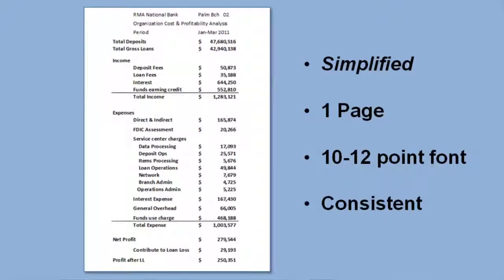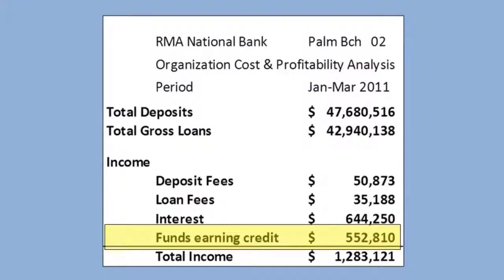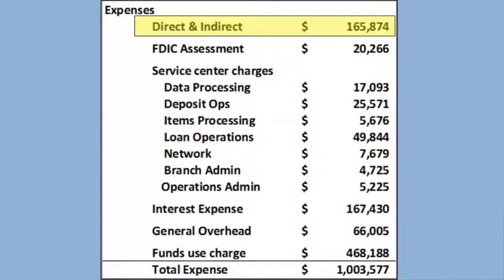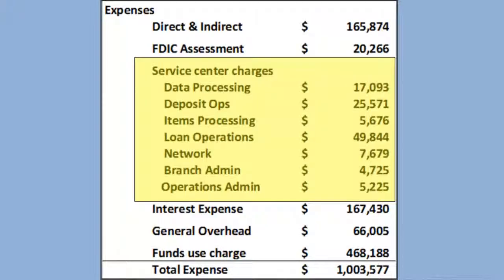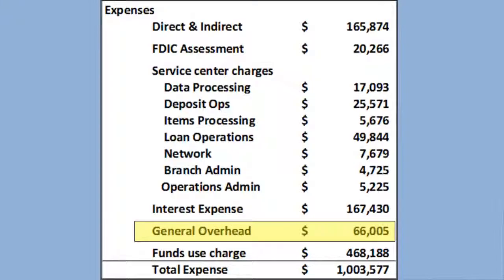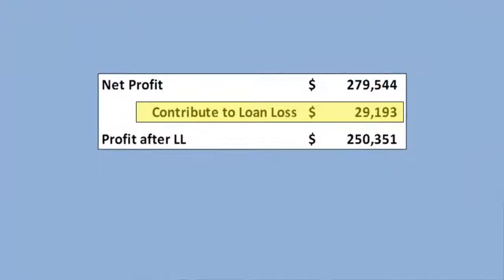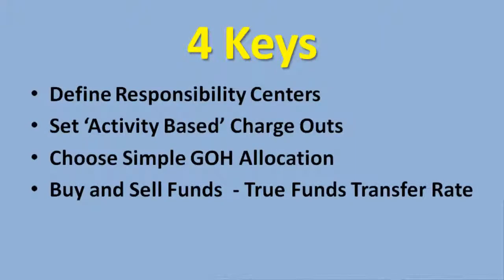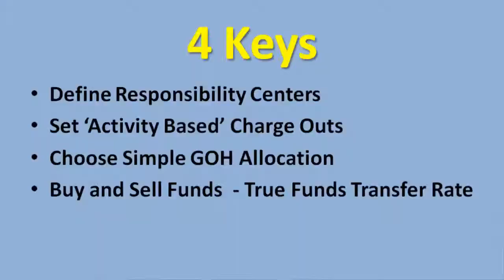Simplified Profitability Overview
Organizational, product and customer profitability for financial institutions - based on a book with a practical, easy to understand and common sense cost accounting approach. Overcome the biggest hurdle; gain acceptance of the profit center leaders being measured. Always balance to the income statement, with no adjusting entry.